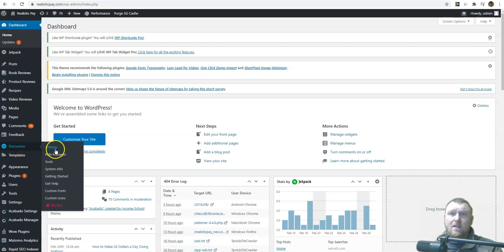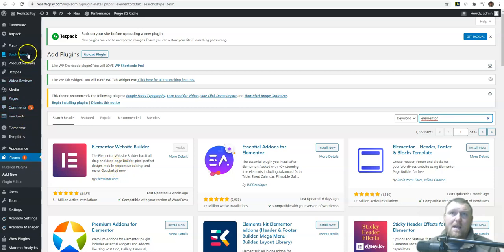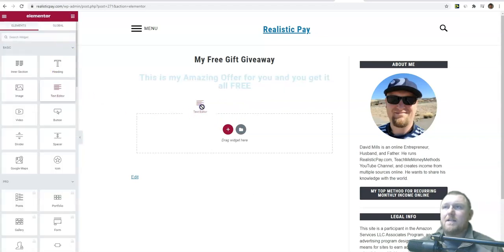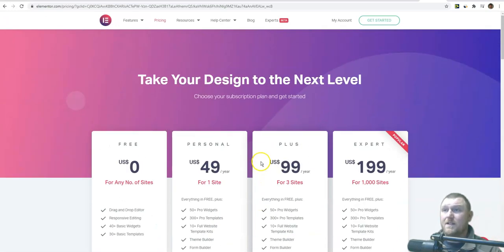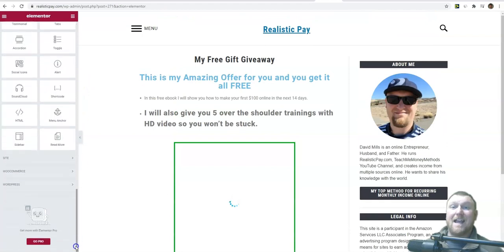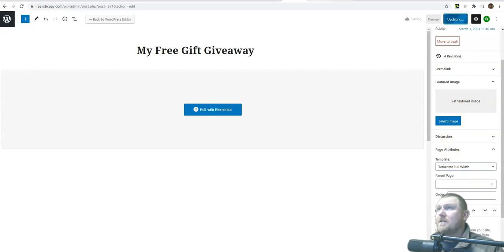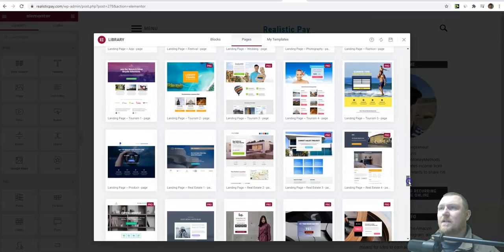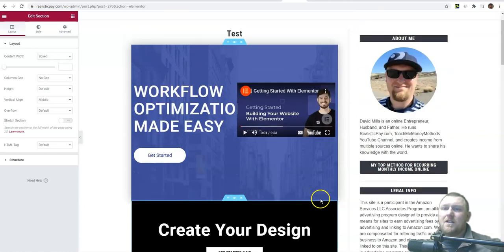How to Make a Lead Capture Page with Wordpress for Free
Make $3,000 Per Month Recurring Commissions (Amazing Funnel Builder Software)

How to Make a Lead Capture Page with Wordpress

In this video I show you how to use Wordpress and Elementor to create a lead capture page all while doing it for free.